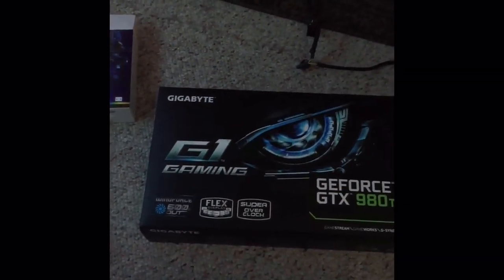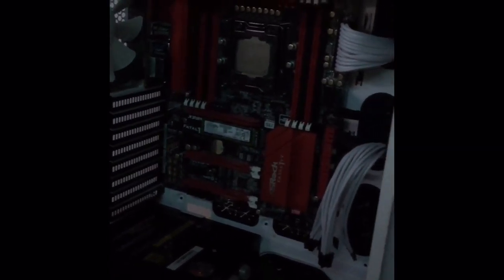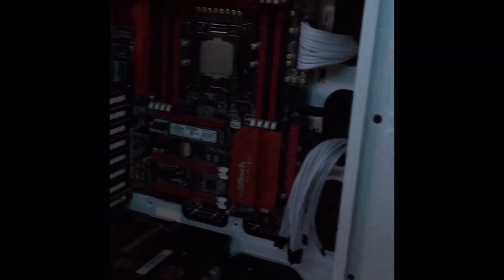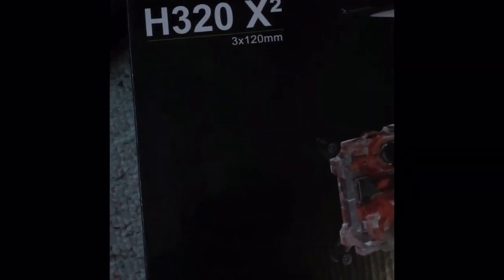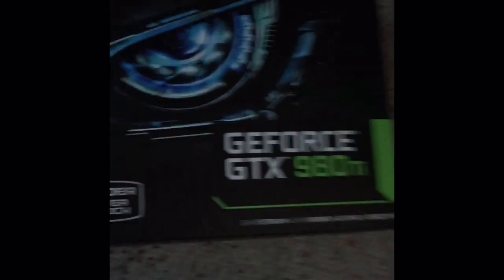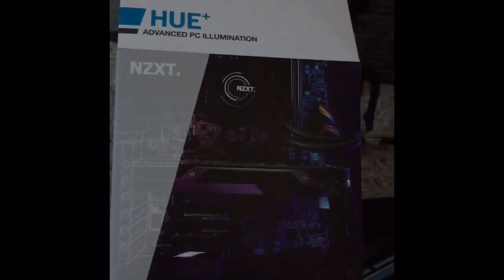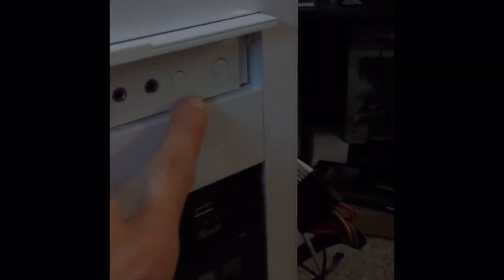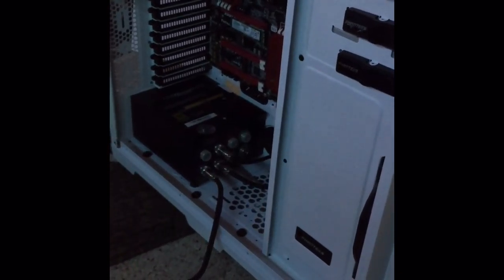Upgrading PC Part 1 // 980ti // AIO Water cooling Kit //nzxt Lighting Kit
Worklog vlog